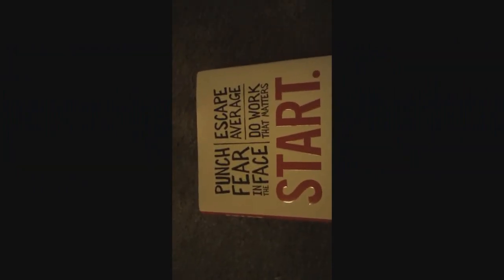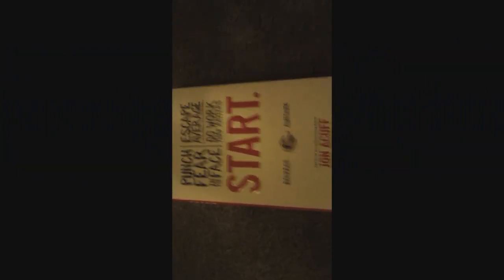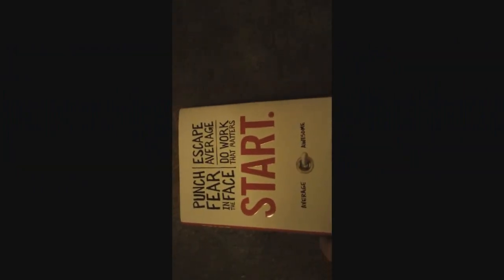Punching Bad Ferrets in their Deadly little Faces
Gavin has some new acquisitions.